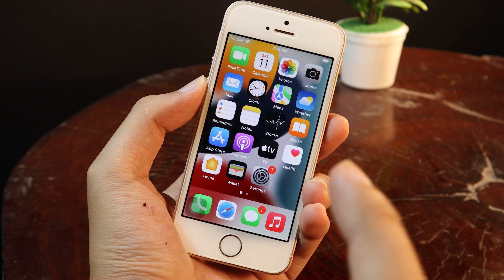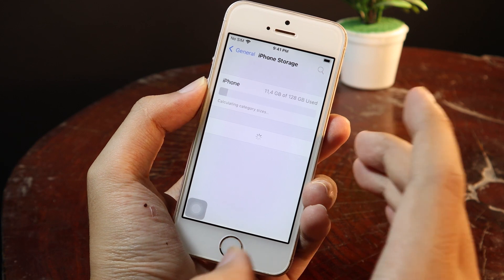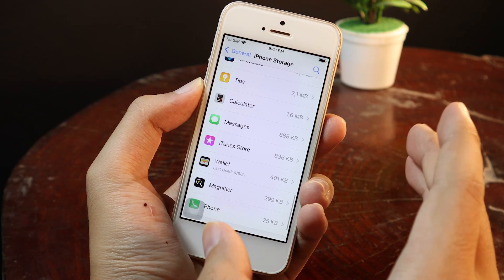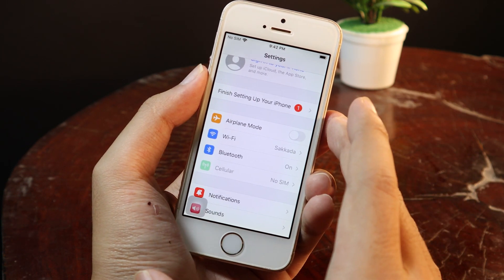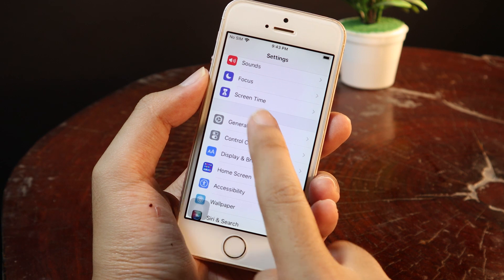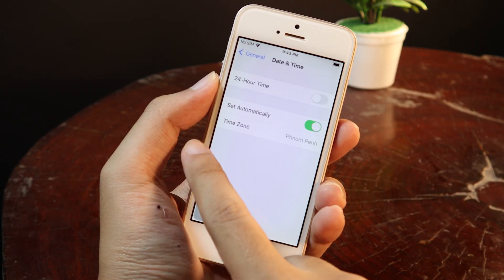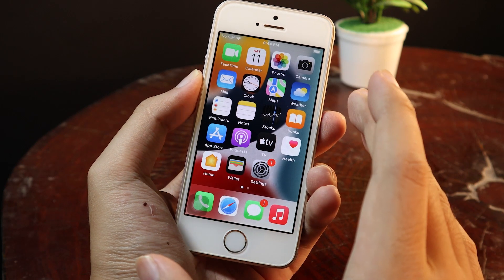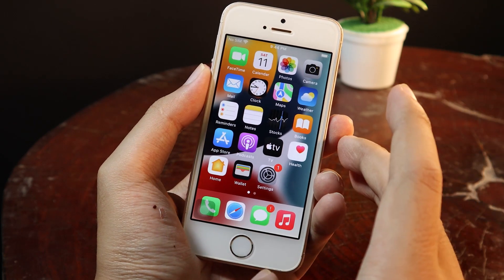THINGS TO PREPARE Before Update iPhone SE/6s to iOS 15